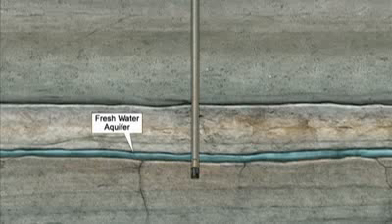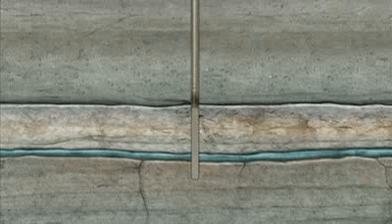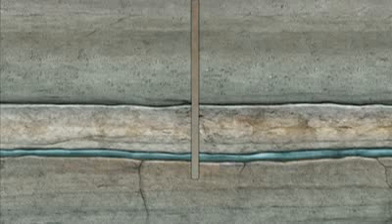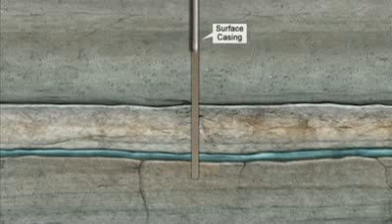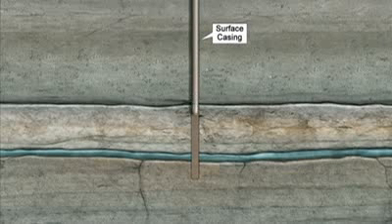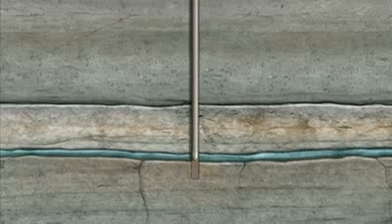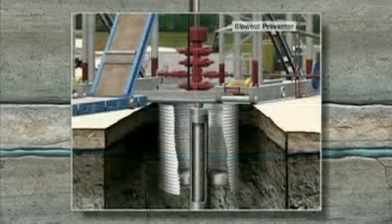Unlocking tightly trapped gas at Shell